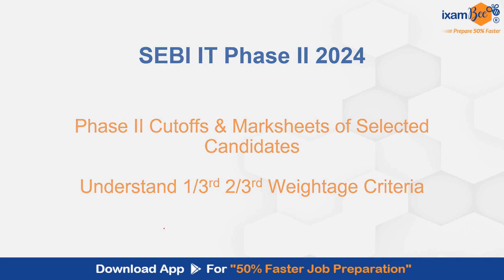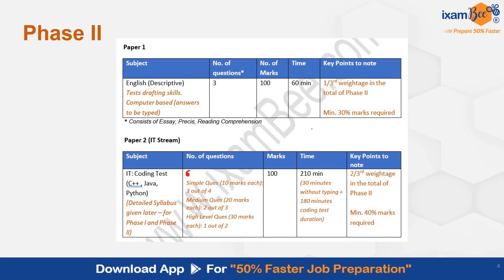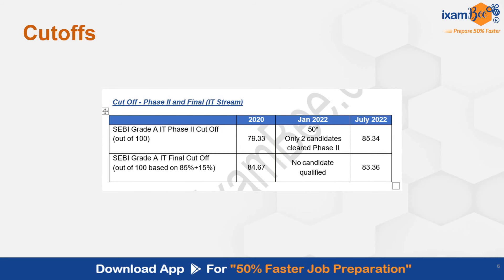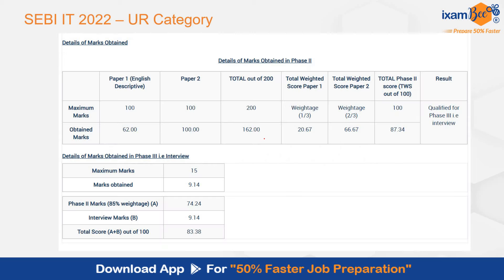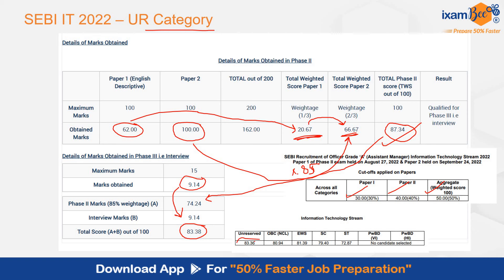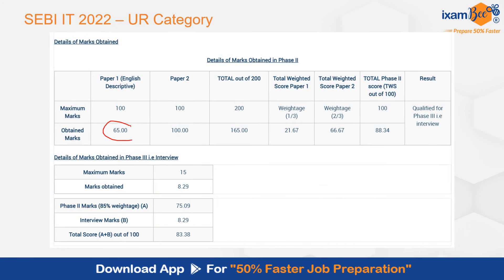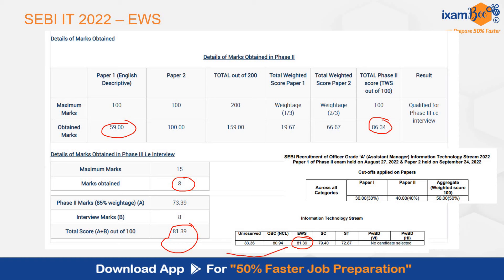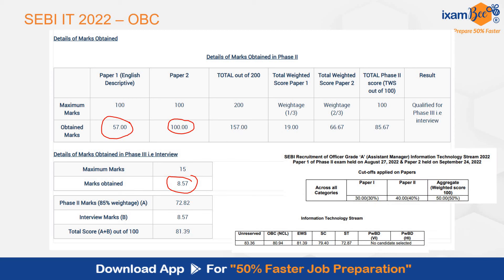SEBI IT 2024 Phase II | Previous Year Cutoffs || Target Score || Marksheets of Selected Candidates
👉Download SEBI IT 2024 Study Plan and Live Class Plan for Phase II

we will get back to you soon